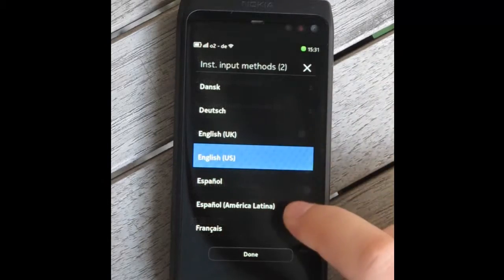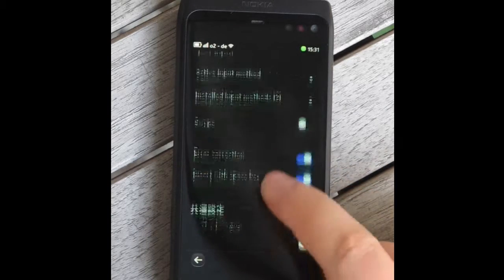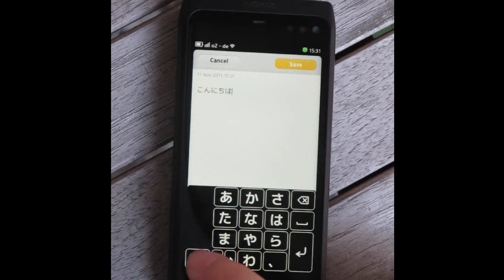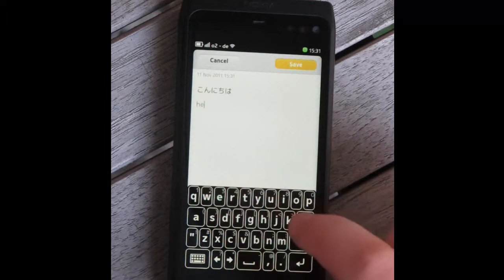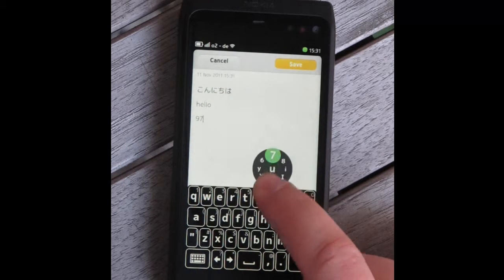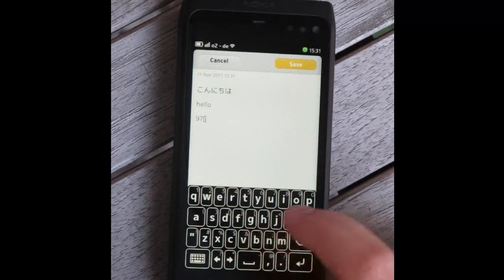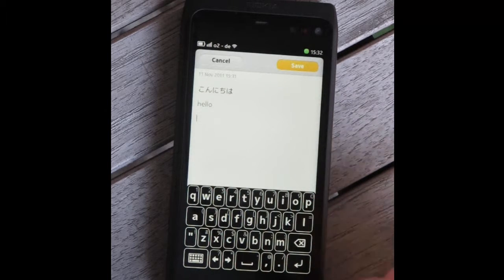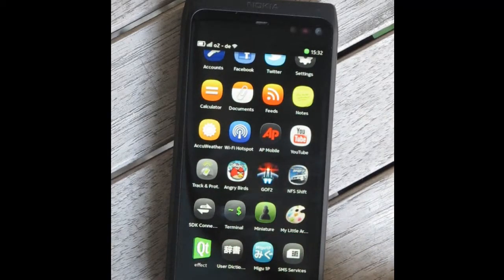Maliit Third Party Plugins 5/5: maliit-plugin-jp